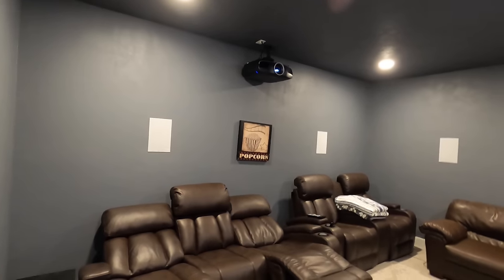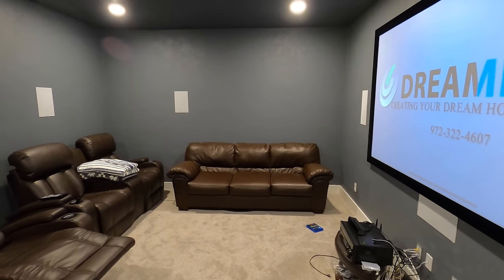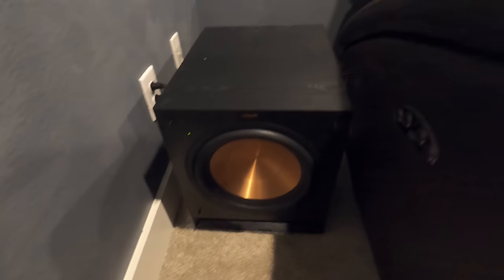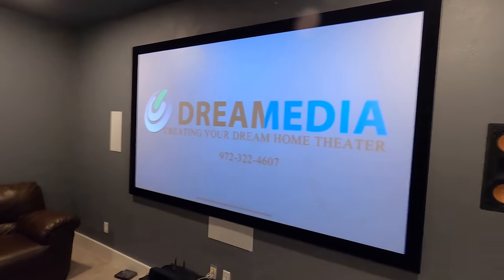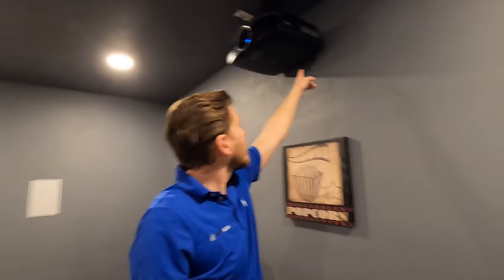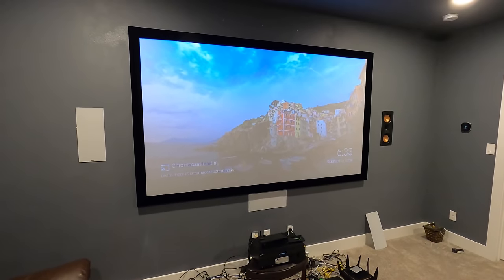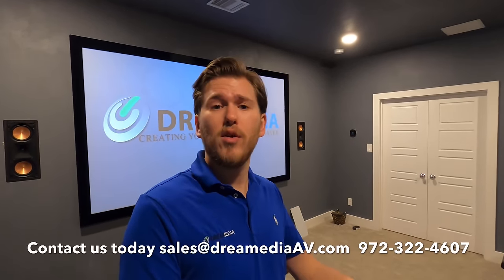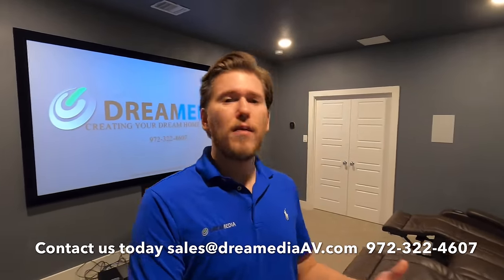Budget 4K Klipsch 7.1 Home Theater!